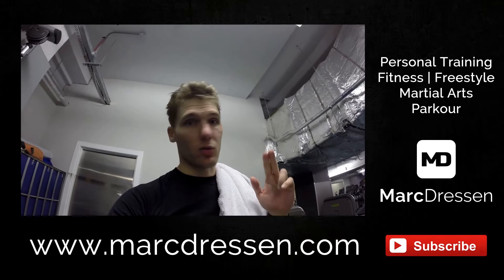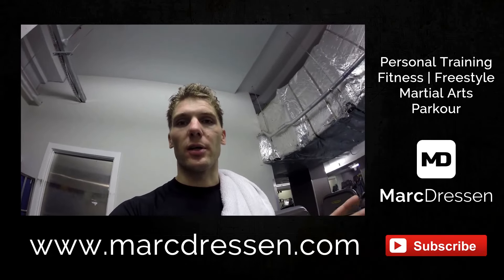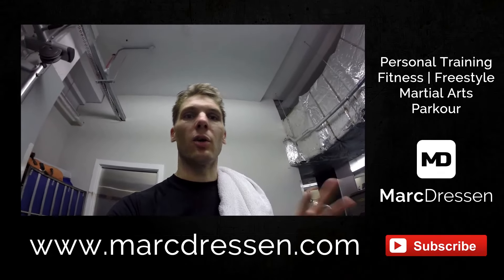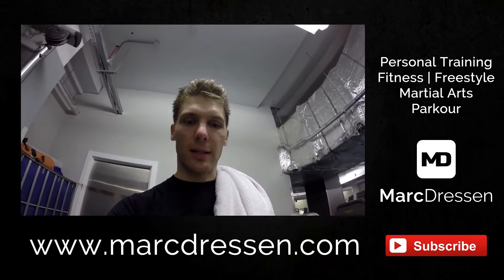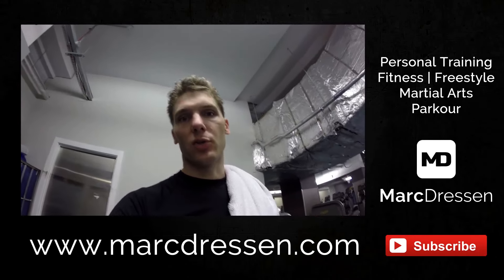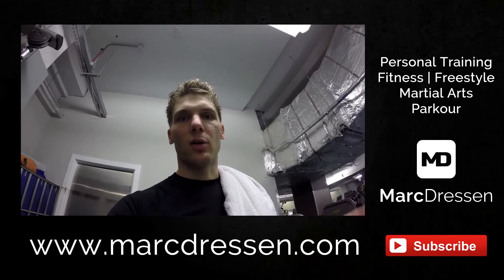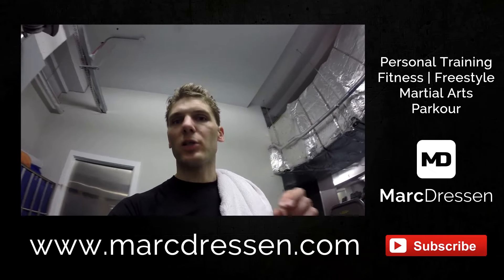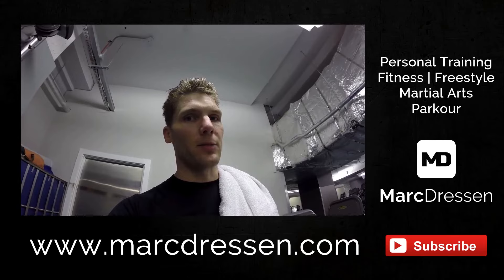Martial Art Kicks Training - Taekwondo Best Training Kicks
Martial Art Tutorial (Teaser) | Good 4 Fight Workouts

I love martial arts and started at the age of 7. Now I want to share what I've learned over the last 26 years with you. This is a little teaser of what is to come and I will upload instructional videos of:
- How to kick
- how to stretch
- How to get quicker
- How to get stronger
- How to do tricks

Kicks & Tricks in the Video:
#1 Tornado / 540 / Jet Kick
#2 Hook Kicks / Jump Hook Kicks
#3 Side Kicks / Jump Side Kicks
#4 Aubatido
#5 Butterfly Twist
#6 Gainer
#7 Jump Split Kicks

Famous Actors who use some of these kicks and tricks in their Hollywood films:
1. Jackie Chan
2. Scott Atkins
3. Jet Li
4. Jason Statham
5. Tony Jaa

Filmed with the GoPro Hero3+ Black Edition in 1080i Widescreen HD